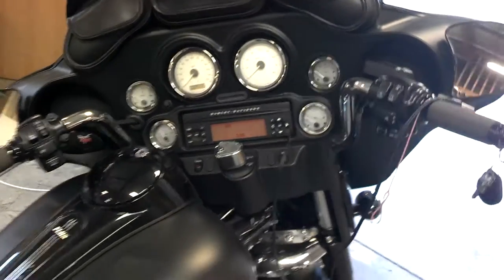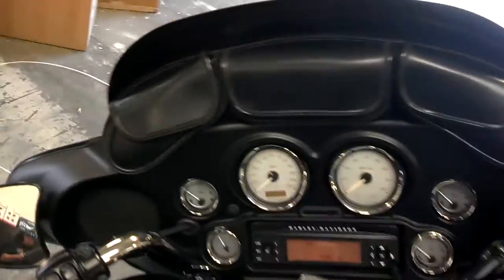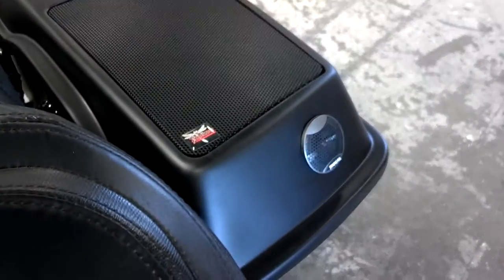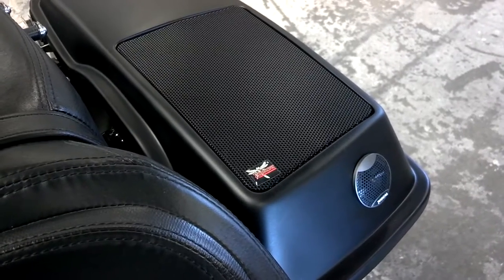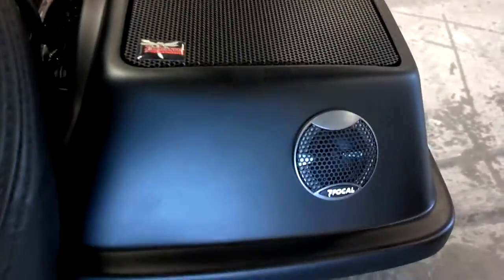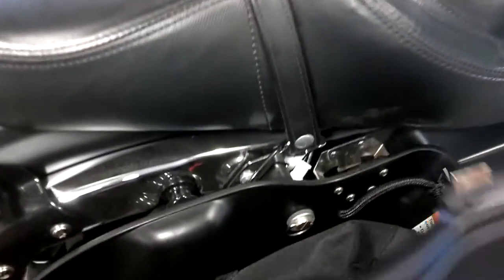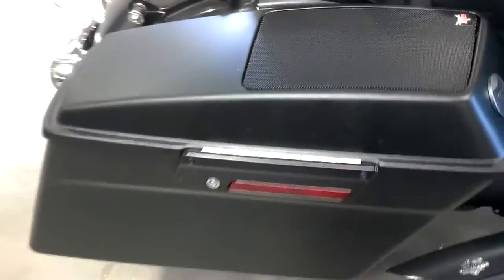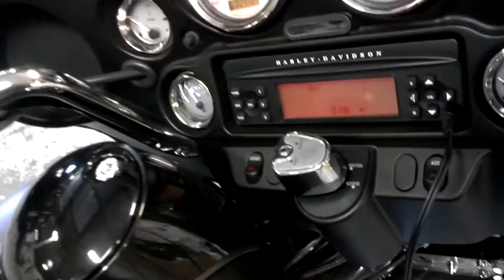2012 Street Glide With Full Dragonfly set up!!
We did a four channel 500W amp on this street glide with the new component 6X9's in the back.  This bike rocked, for not a lot of $$$$$$